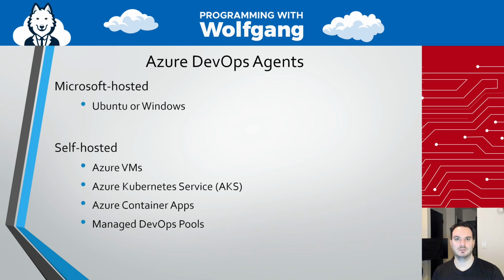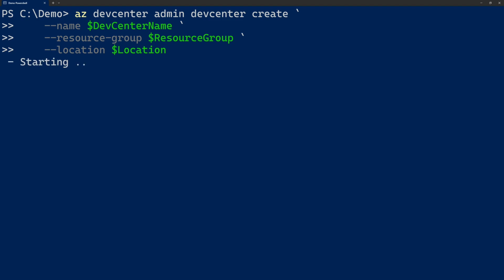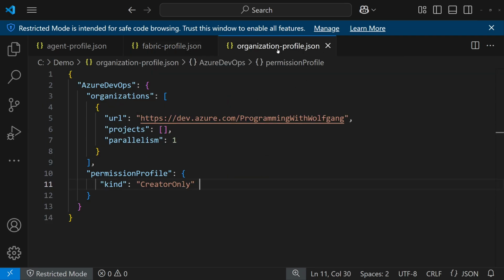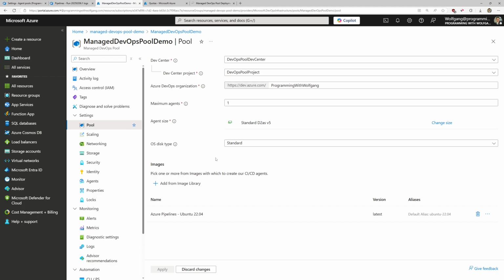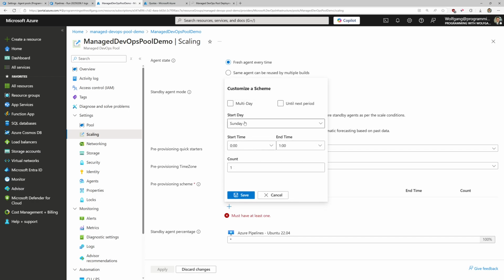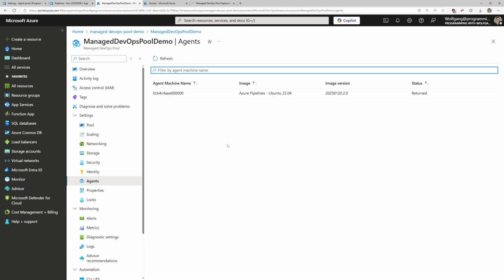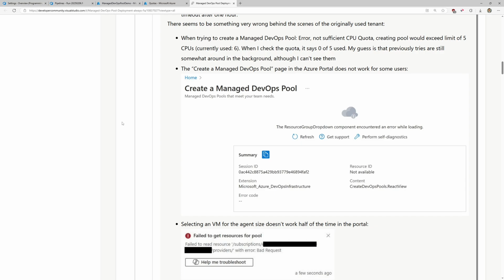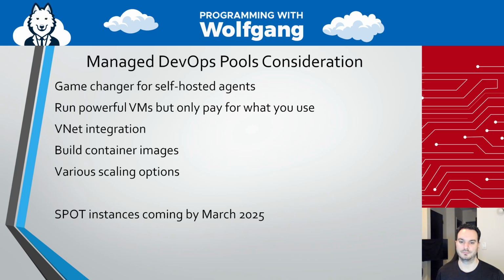Azure Managed DevOps Pools Explained: A Game Changer for Hosting Agents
Azure Managed DevOps Pools streamline your CI/CD pipelines by providing scalable, secure, and fully managed build agents. They eliminate the need for manual infrastructure management, allowing your team to focus on delivering high-quality software faster. Discover how these pools can revolutionize your DevOps workflow!

▬▬▬▬▬▬  Chapters 📘  ▬▬▬▬▬▬
00:00 - Introduction
00:18 - Overview ADO Agent hosting options
03:02 - Deploy Managed DevOps Pool
09:53 - Test Managed DevOps Pool
11:44 - Configuration options in the Azure Portal
20:58 - Managed DevOps Pools Quota
22:25 - Breaking Bug made MDP unusable
25:02 - Considerations and Conclusion
28:27 - Outro